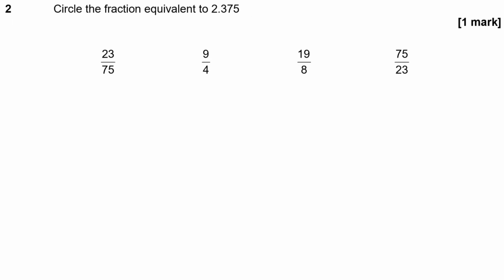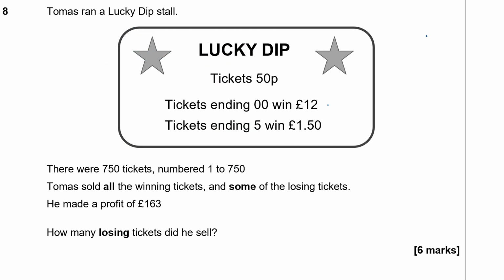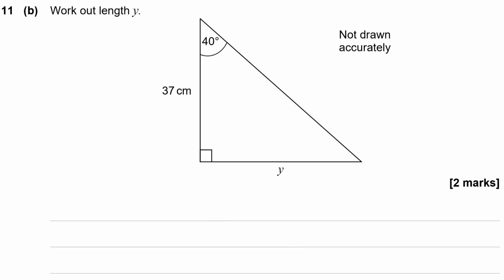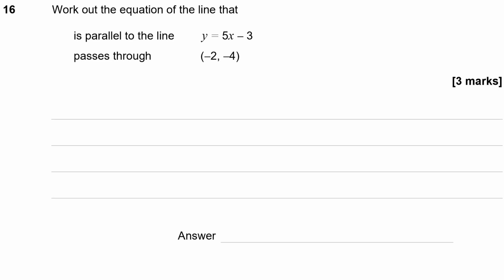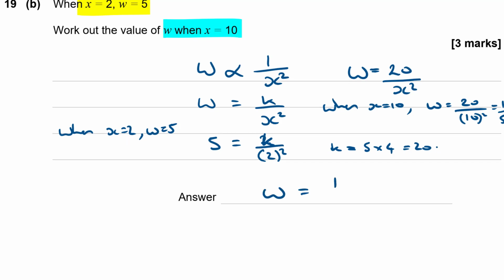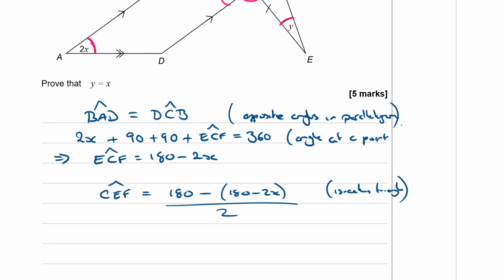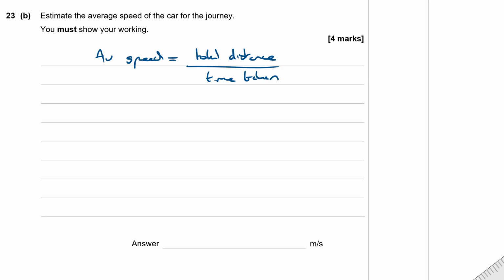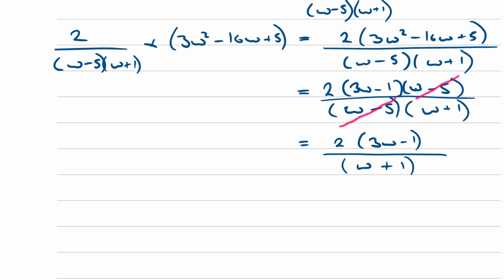GCSE Maths AQA Practice Paper Set 1 - Higher Tier - Paper 2 - Walkthrough with Full Solutions (*)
A complete walk through of the AQA GCSE Maths Practice Paper Set 1 - Higher Tier - Paper 2 (Calculator).  Help revise for the 8300 new specification mathematics exams and your mock.  This walkthrough tutorial has full solutions for each question, so you can use it like a mark scheme.

Choose to watch the whole walk through, or use the handy timestamps below to jump straight to the questions you want help with:

0:00:00 - Intro
0:01:50 - Q 1 - Density formula
0:02:09 - Q 2 - Fractional / decimal equivalence
0:02:38 - Q 3 - Equations of straight lines
0:03:16 - Q 4 - Properties of quadrilaterals
0:04:40 - Q 5 - Plans and elevations and volume of cuboids
0:06:24 - Q 6 - Median from grouped frequency table
0:10:58 - Q 7 - Decision tree
0:14:13 - Q 8 - Money problem
0:21:12 - Q 9 - Products of prime factors
0:23:11 - Q10 - Expanding brackets
0:24:04 - Q11 - Trigonometry in right-angled triangles
0:28:10 - Q12 - Volume of cylinder, rates of change
0:32:09 - Q13 - Identities
0:32:41 - Q14 - Reverse percentage, percentage increase
0:36:17 - Q15 - Standard Form
0:37:45 - Q16 - Equations of parallel lines
0:39:50 - Q17 - Histograms
0:42:39 - Q18 - Cumulative frequency curve
0:46:11 - Q19 - Direct and inverse proportion
0:51:00 - Q20 - Solving equations by iteration
0:57:58 - Q21 - Angle proofs
1:01:59 - Q22 - Venn diagrams, solving quadratic equations
1:09:11 - Q23 - Speed-time graphs
1:18:41 - Q24 - Algebraic Fractions
1:25:37 - Outro

You'll pay the exact same prices, but you'll be helping to support the creator and this channel!